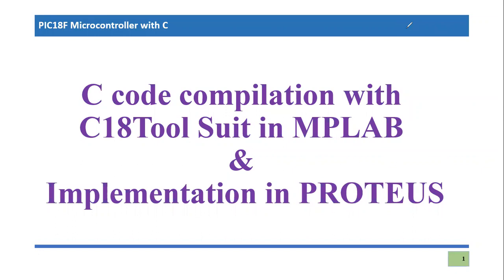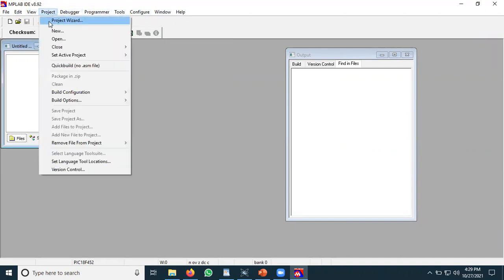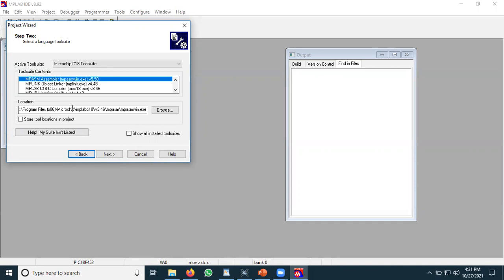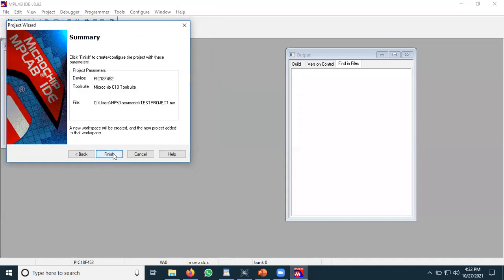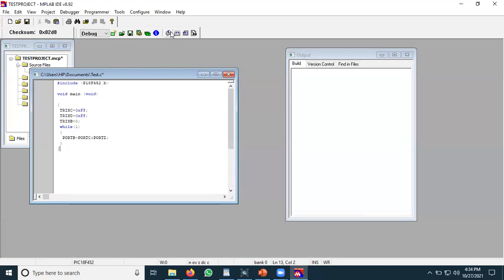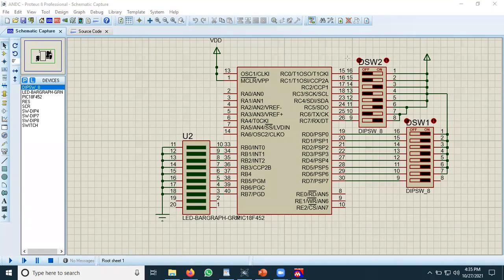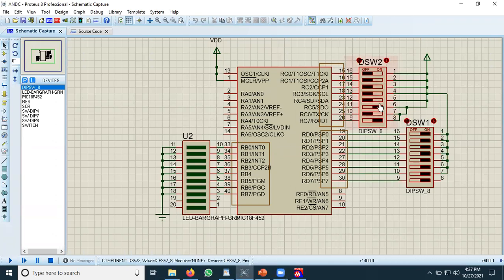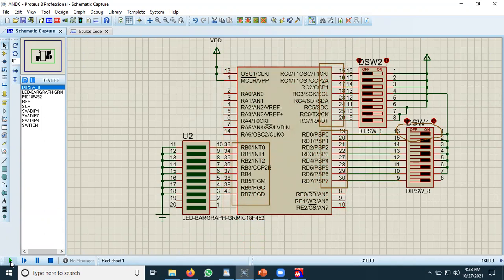HOW TO COMPILE THE C CODE IN MPLAB USING C18 TOOL SUIT Implementation in PROTEUS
In this video tutorial, We are going to learn basic steps to create the project in MPLAB for the C18Tool suit. Furthermore, we will aslo see how one can export that code into the proteus. We will also do some application implemenation in PROTEUS  and will use the code from the last video tutorial.